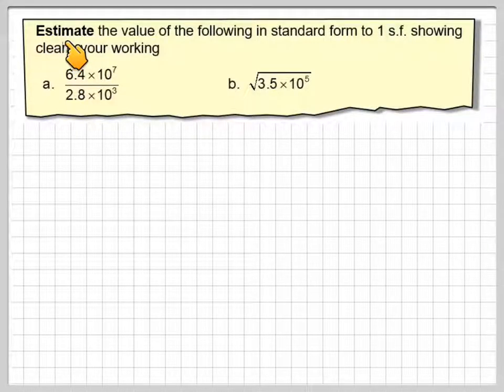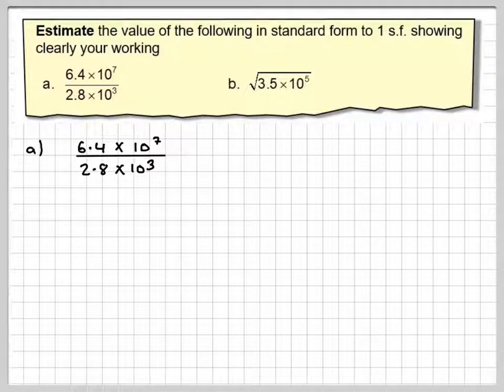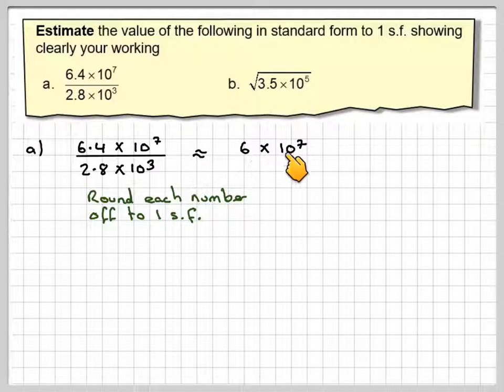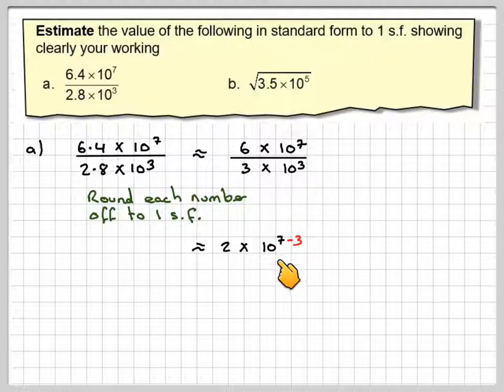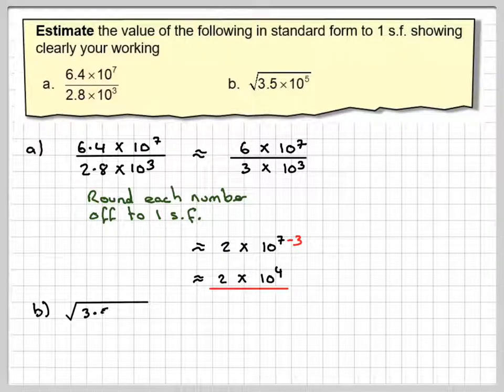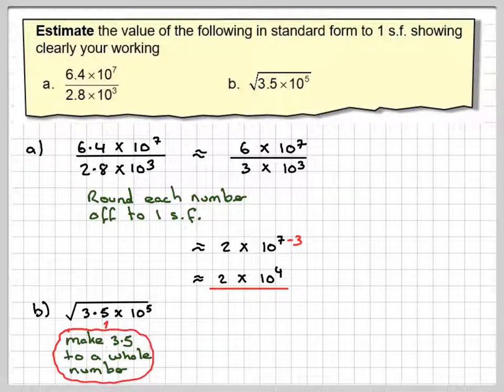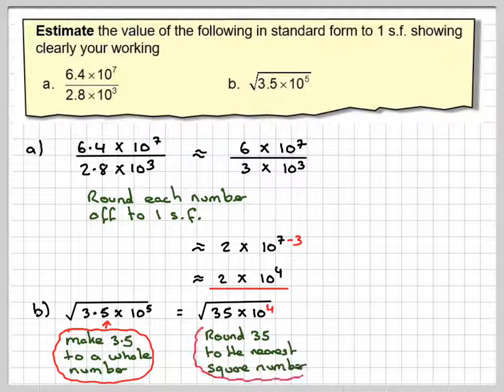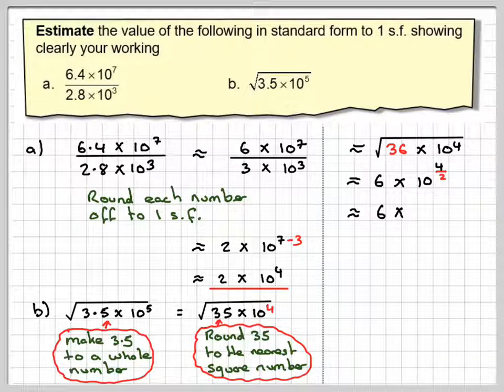Estimation using standard form